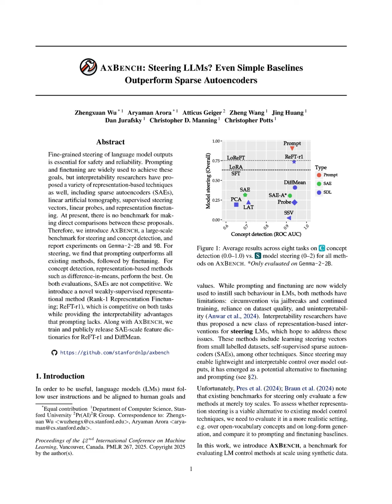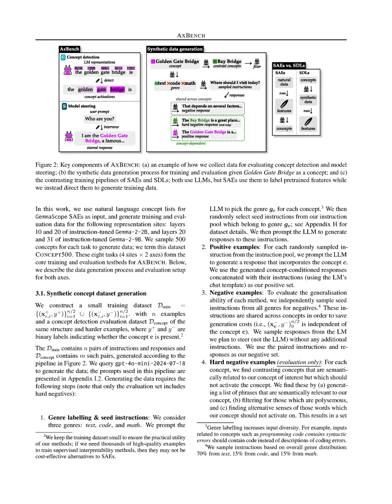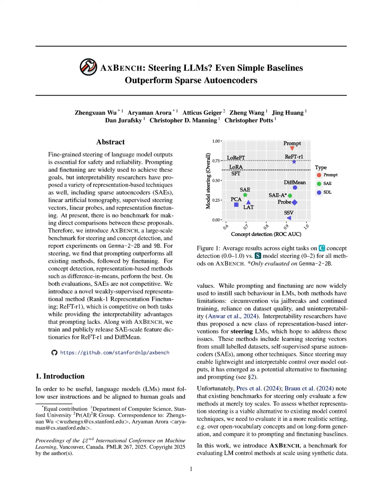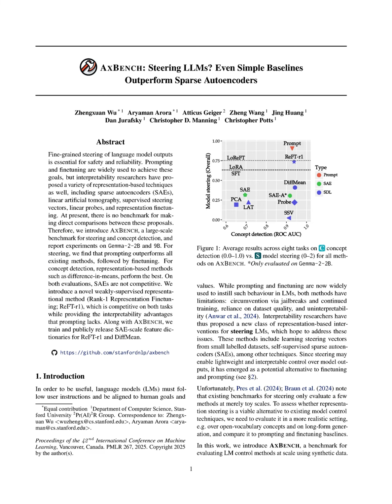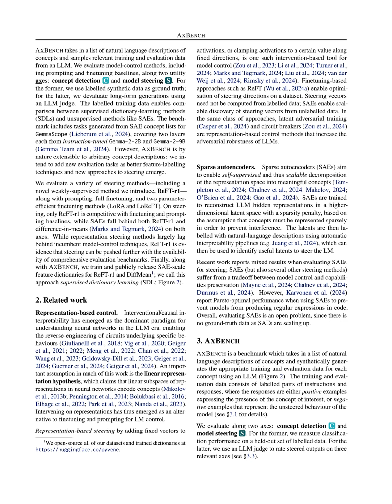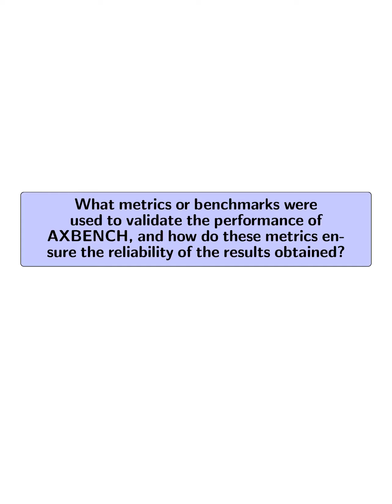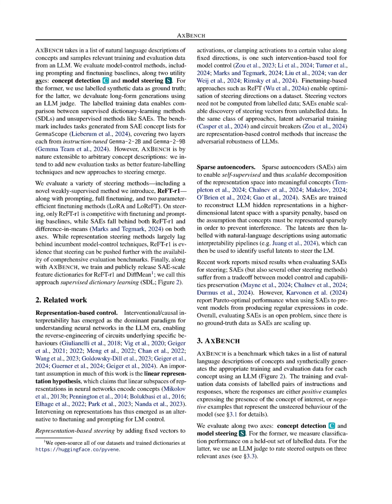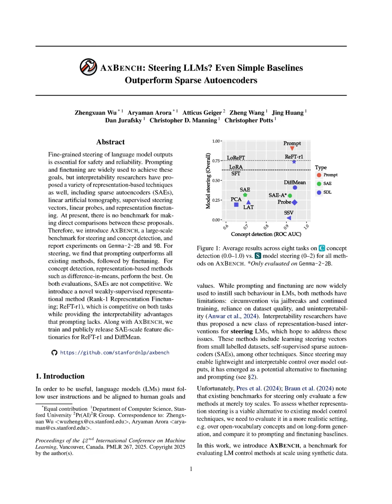[QA] AXBENCH: Steering LLMs? Even Simple BaselinesOutperform Sparse Autoencoders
The paper introduces AXBENCH, a benchmark for evaluating language model steering and concept detection, finding prompting most effective, while presenting a new method, ReFT-r1, for improved interpretability.